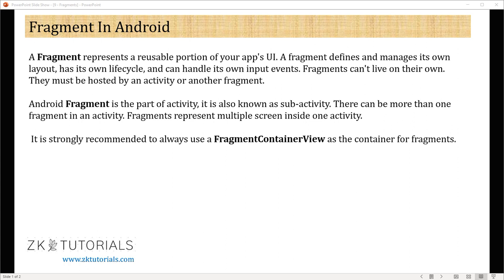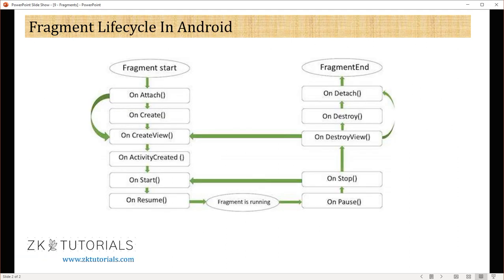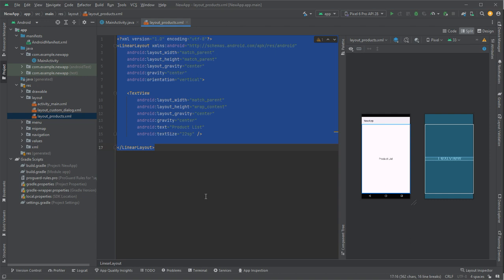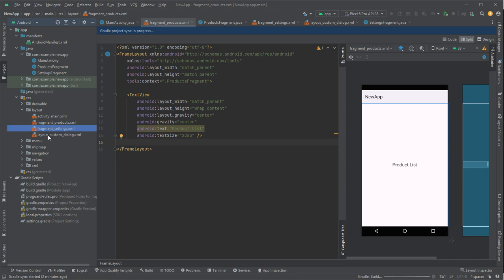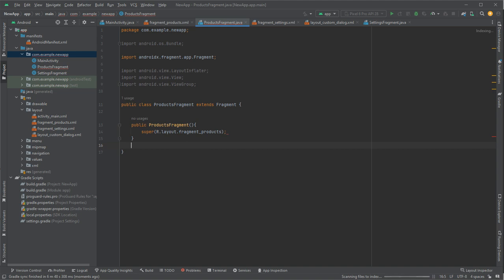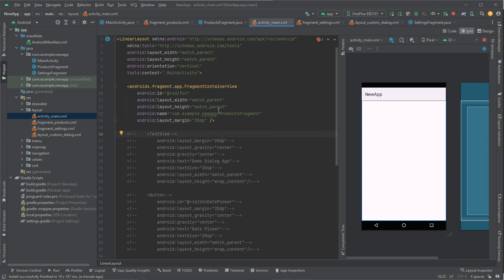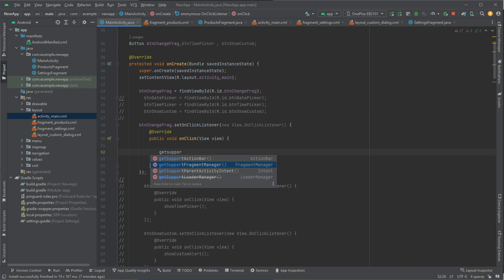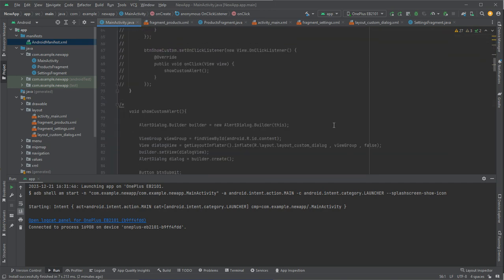9.1 Loading Fragments | Android App Development For Beginners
9.1 Loading Fragments | Android App Development For Beginners